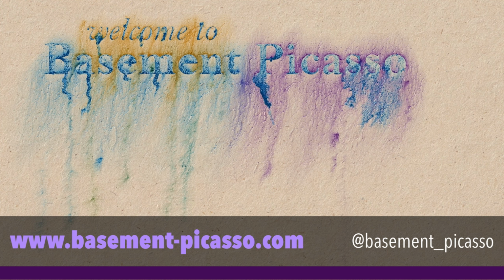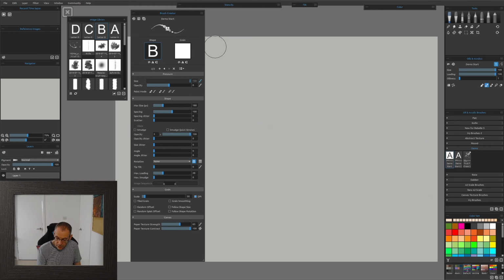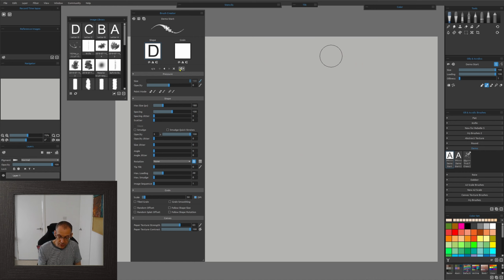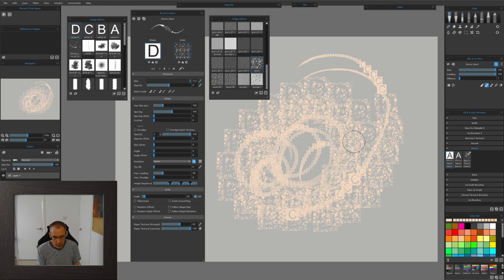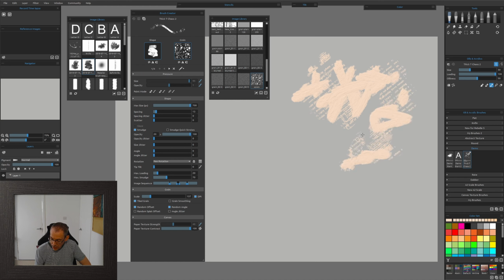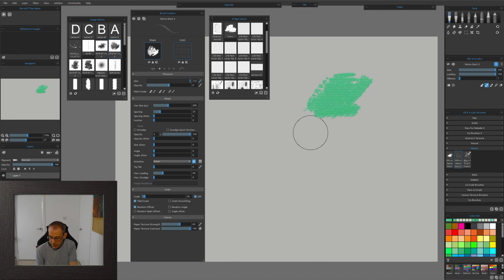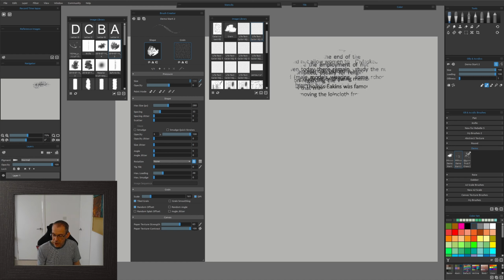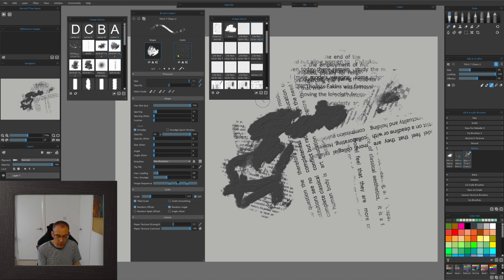Advanced Brush Features with Rebelle 5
In this video, I show you a little bit about what you can do with the brush creator in Rebelle5 by escapemotions. This builds on the original introduction to creating brushes and shows a couple of the features that I use to try and create interesting and dynamic brushes.

Loupedeck (via Amazon)
Huion Kamvas Pro 24